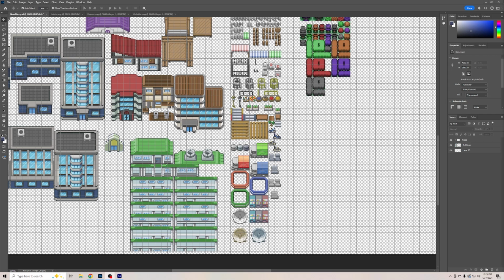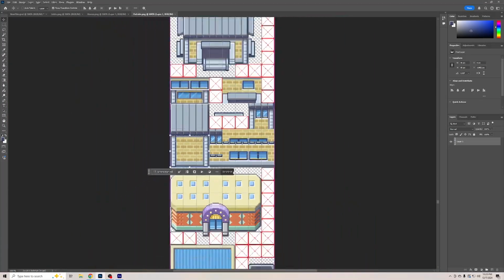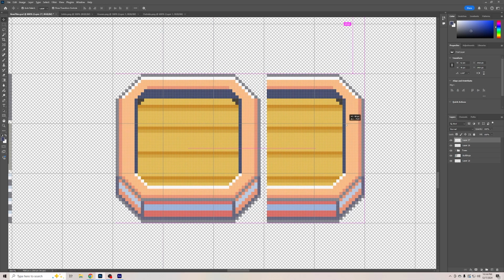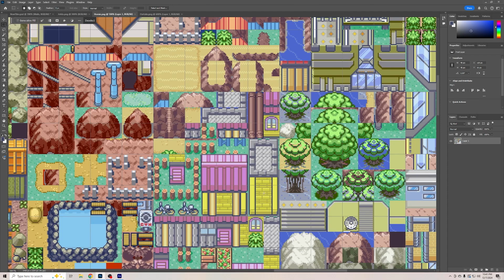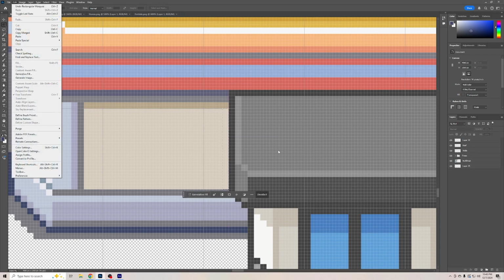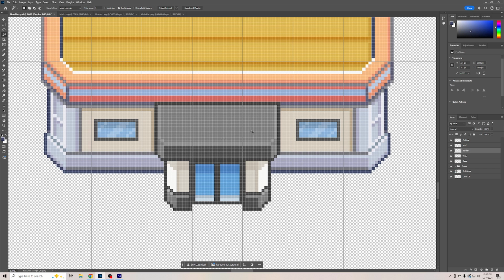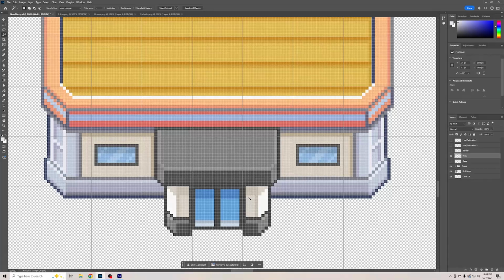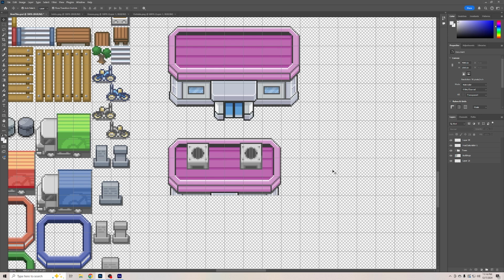How To Make Custom Tiles and Sprites With Pixel Bashing | BenderWaffles Teaches Tutorial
Are you a pixel art newbie who needs custom assets for your game development project? Are you making a fan game and you want art that looks in-line with the official stuff? John "BenderWaffles" Aljets is here to teach you all about the art of PIXEL BASHING!

Pixel bashing is the process of taking bits and pieces from pre-existing pixel art and remixing it to make new pieces. It is NOT a replacement for scratch-made art, but it is a solid way to go if you need something fast or want to learn some of the most basic techniques for pixel art.

Be sure to properly license the art that you use, or at the very least get permission to remix the artwork.